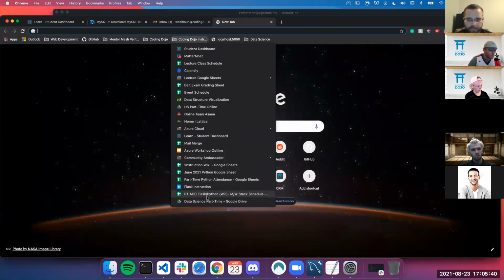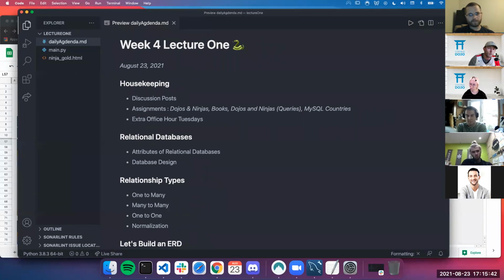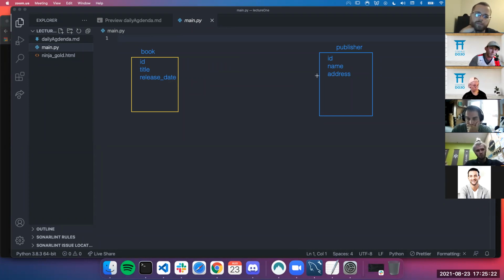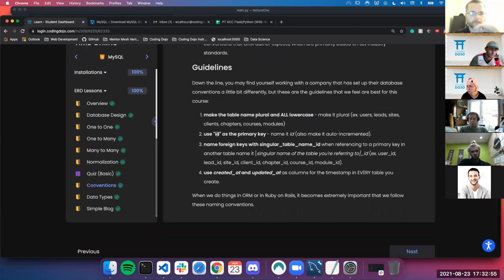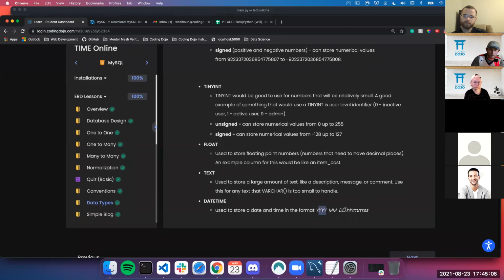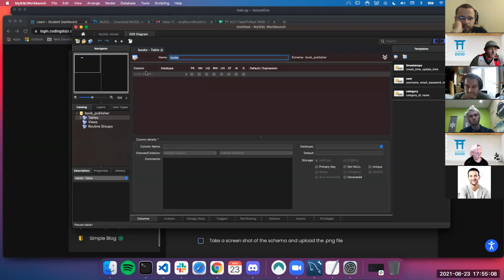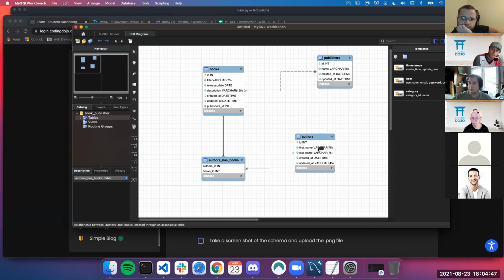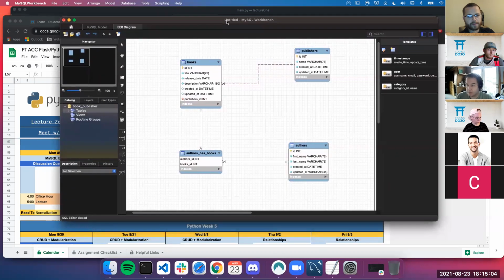Intro into MySQL